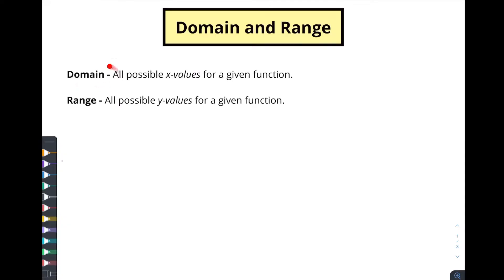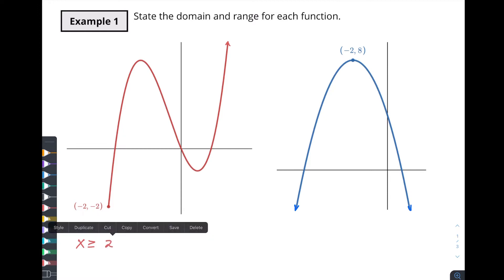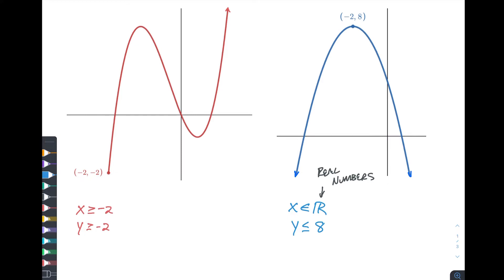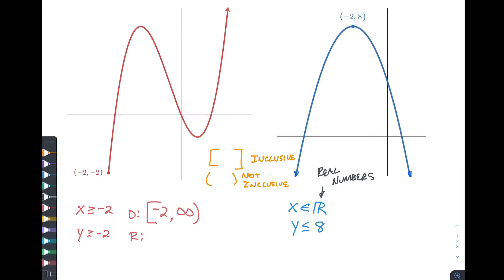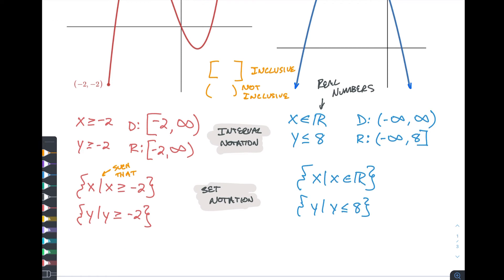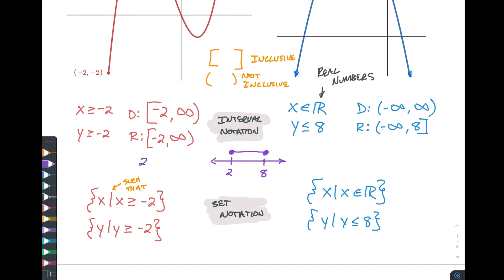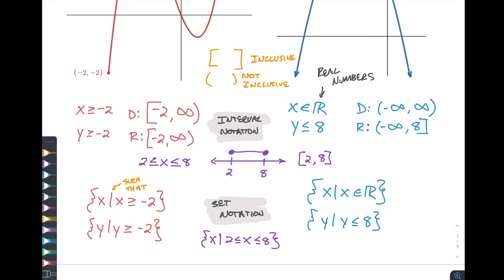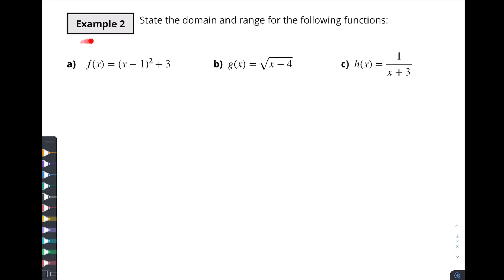What is domain and range and how do I write it? | IB SL Math AA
In this video we discuss what the domain and range are for functions and then we go into how to find them from a couple graphs. We'll look at different methods (notation) for writing the domain and range as well.